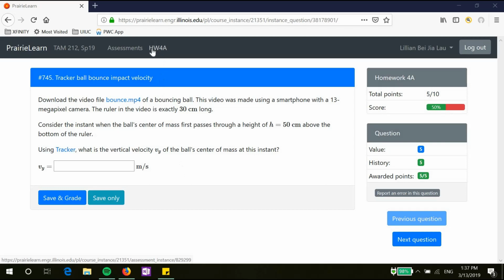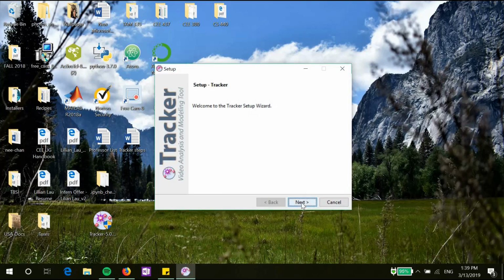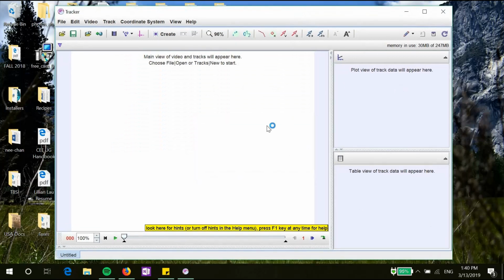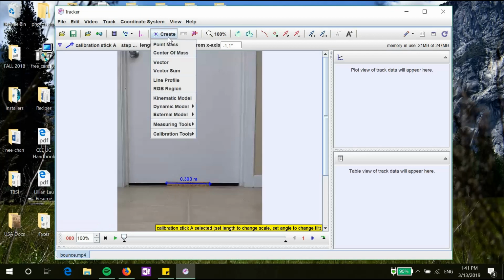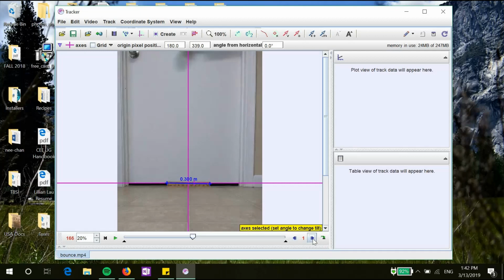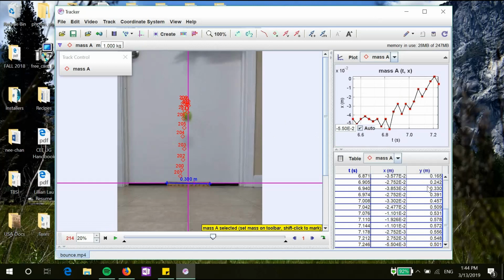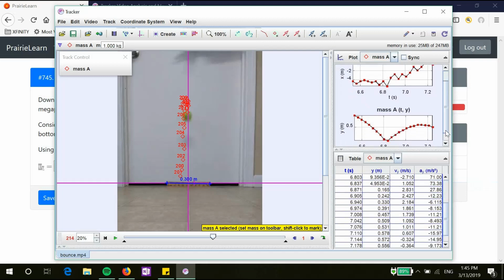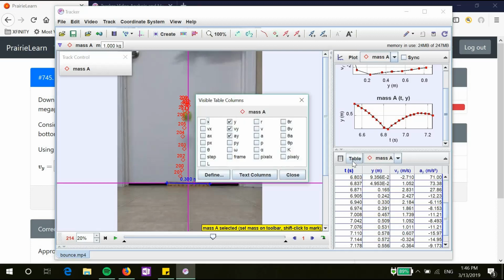TAM 212 Tracker Tutorial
Tracker Tutorial for the ping pong ball project.